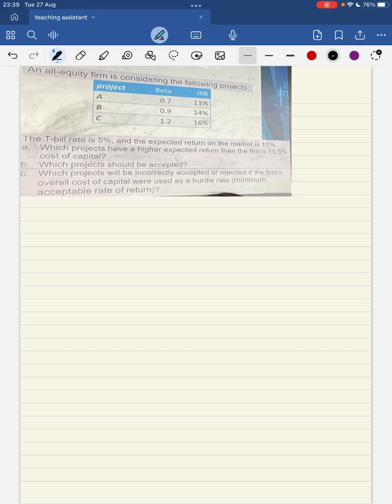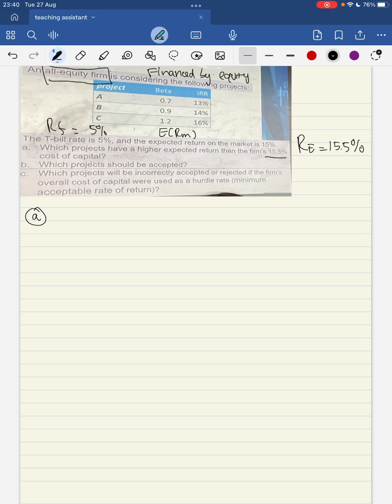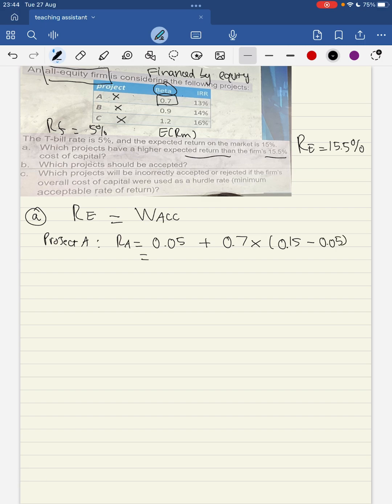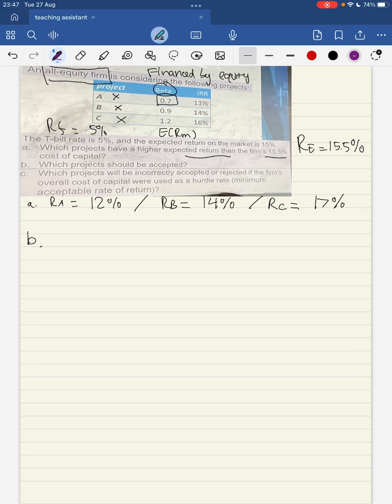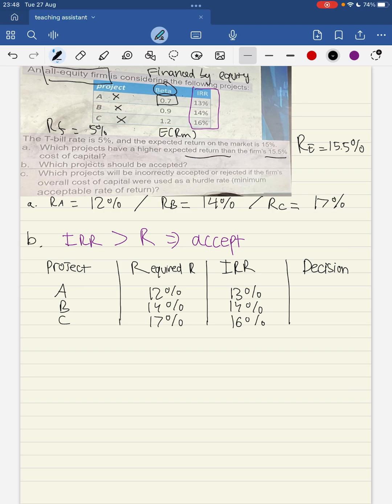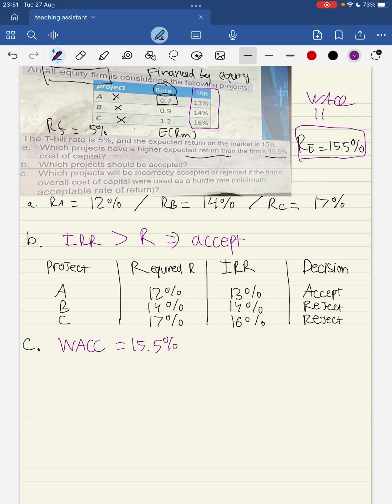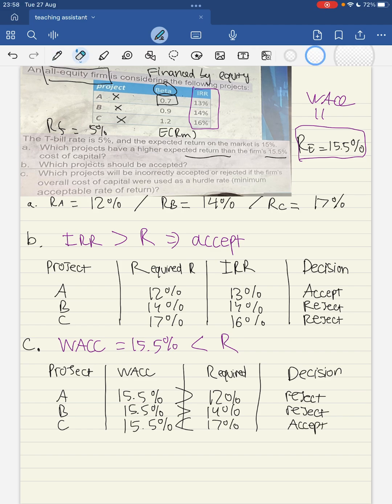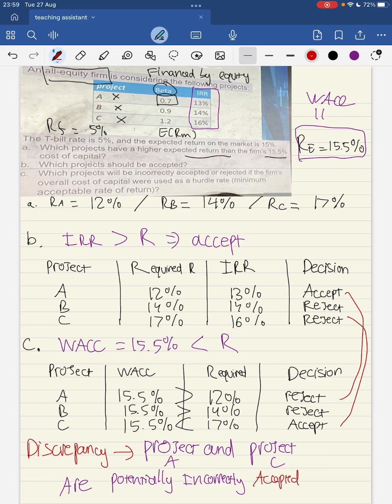Chapter 12 (Practice Part 2): Cost of Capital